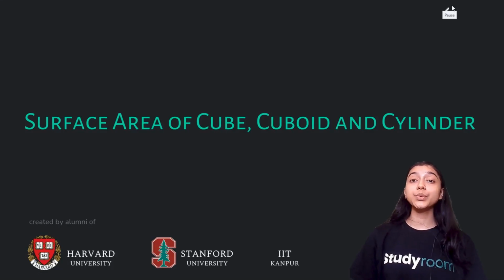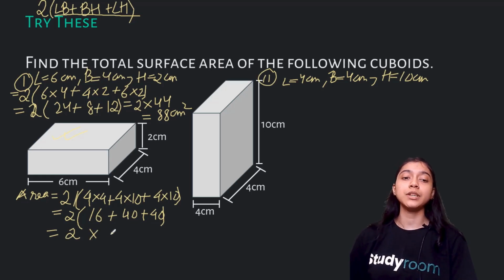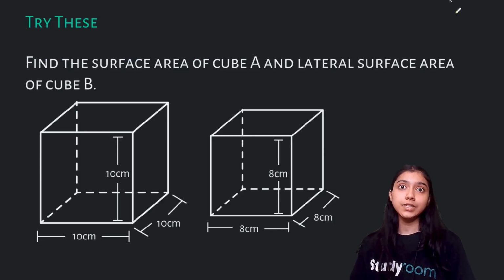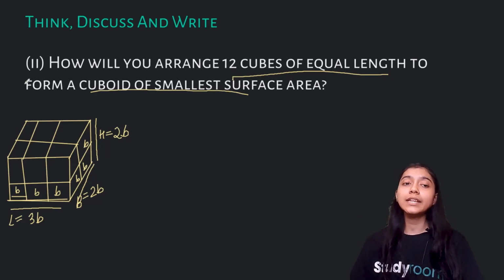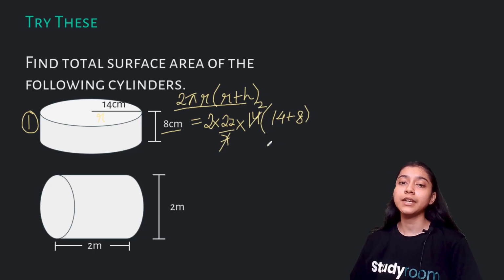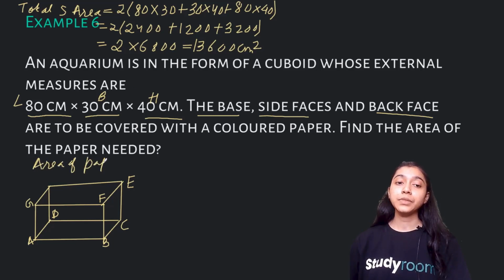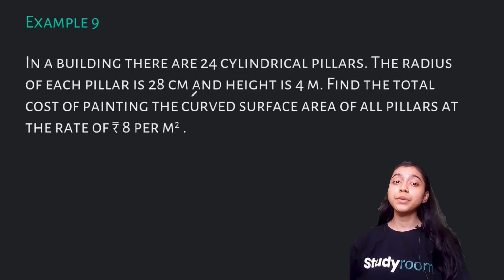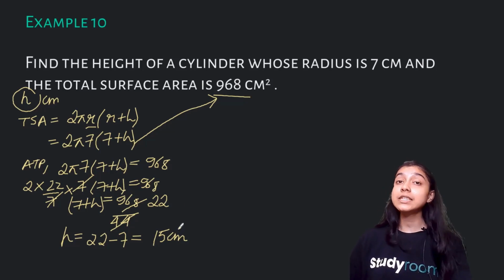Class 8 | Maths | Chapter 11 | Mensuration Part 3